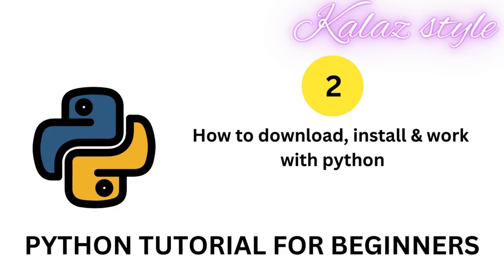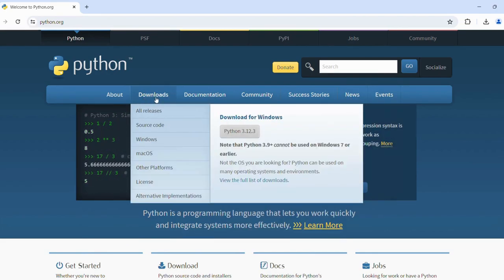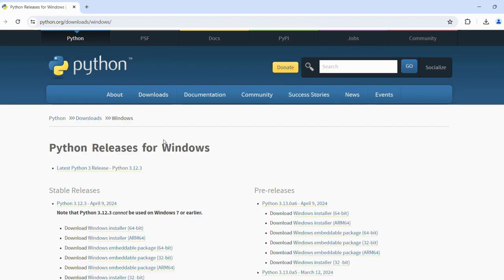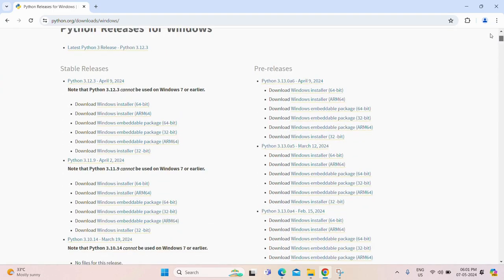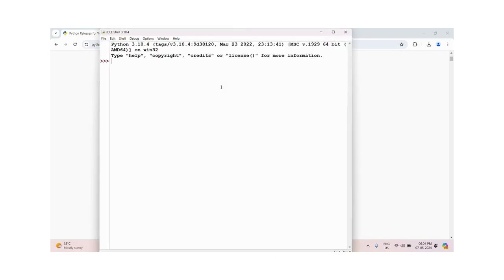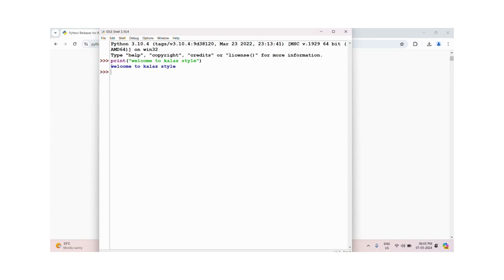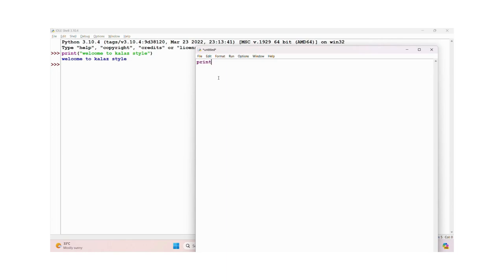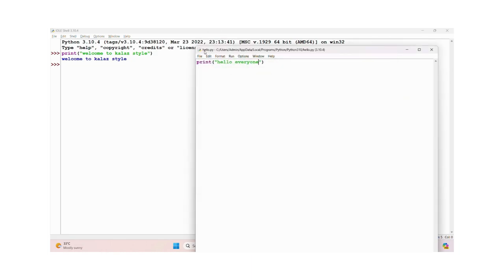How to download, install and work with python IDLE